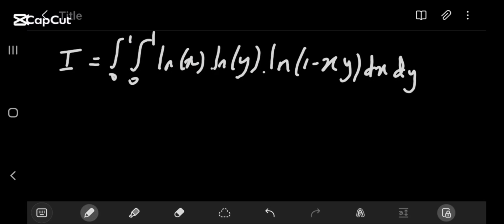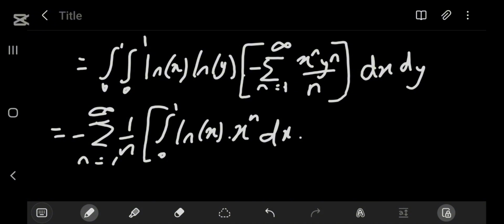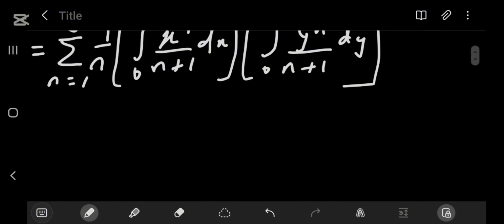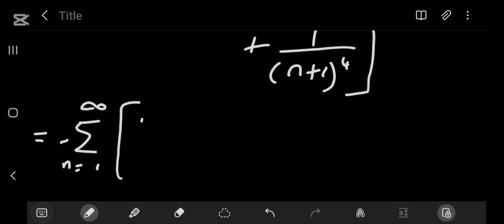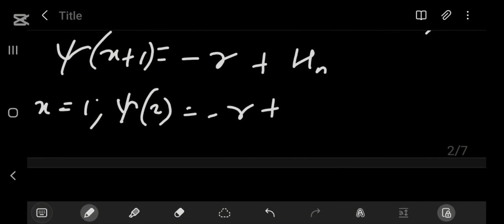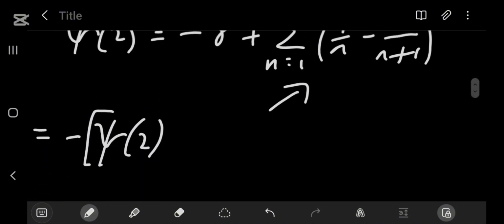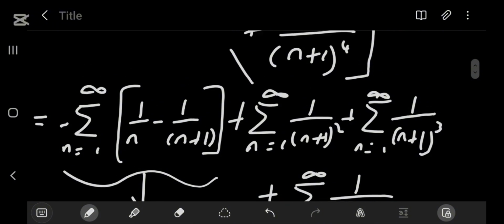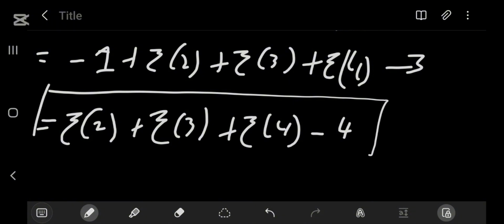EULER WOULD BE PROUD, BUT RIEMANN ZETA WOULD BE ECSTATIC!